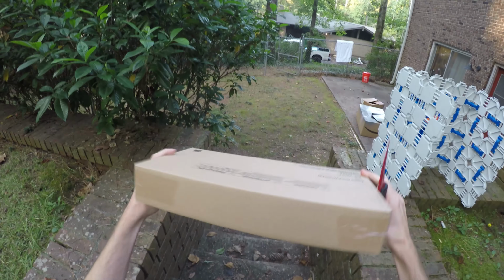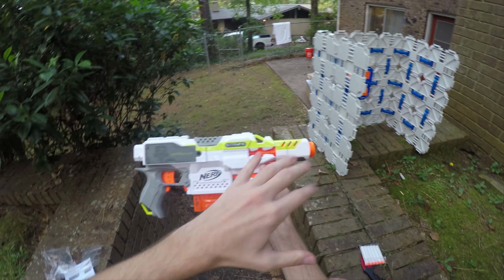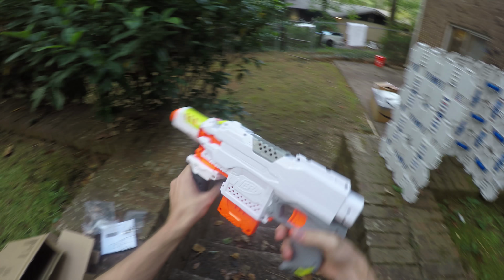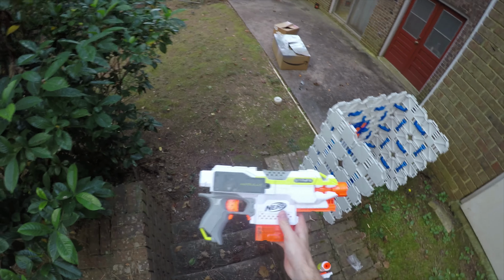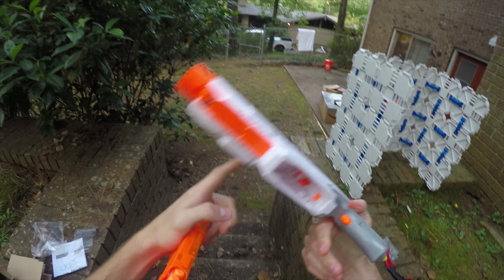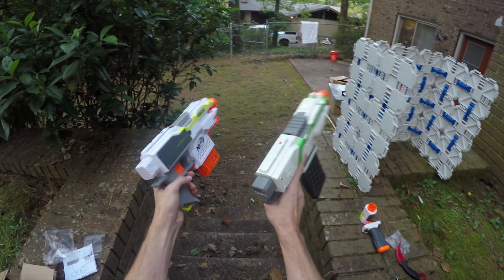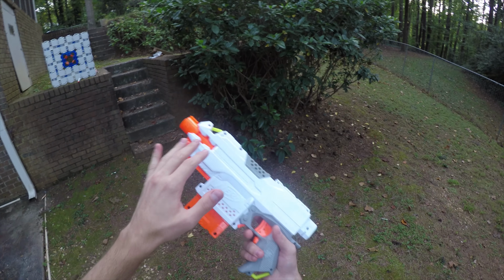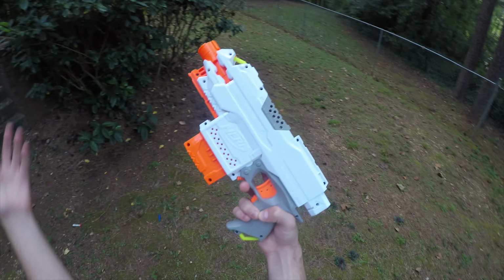Honest Review: Modulus Stryfe (Return of the King Pt.3)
Modulus Stryfe
OJ Stryfe ($20)
vvvvvvvvvvvvvvvv---( Keep Reading) ---vvvvvvvvvvvvvvvv
Its kinda only half done in my opinion, but hey!  The stryfe is back baby!

My fanmail address is:
Drac Thalassa